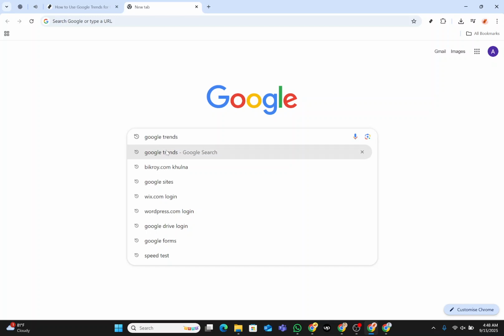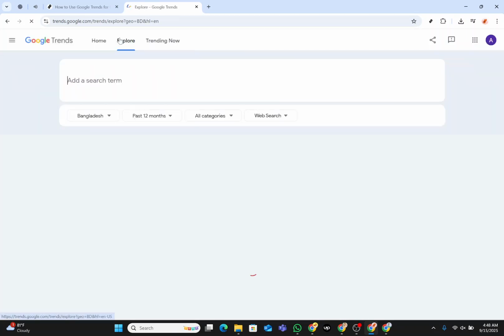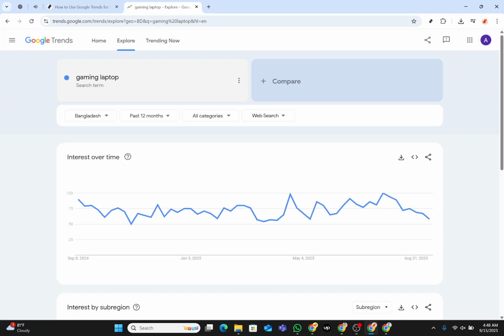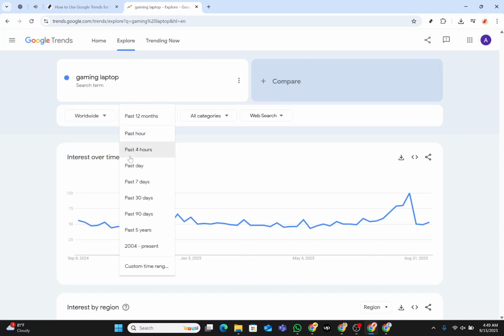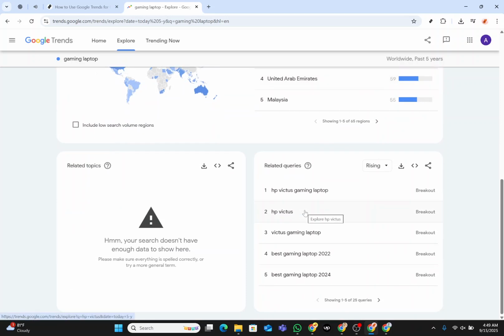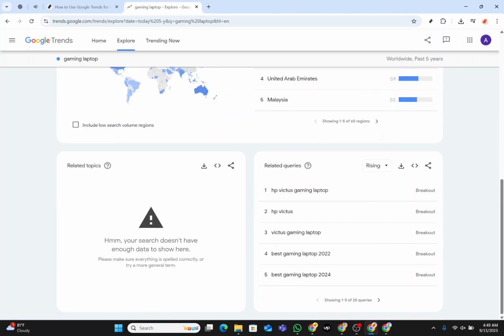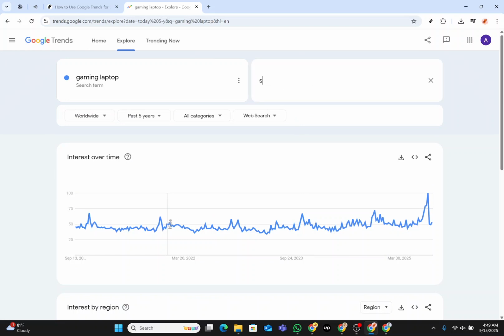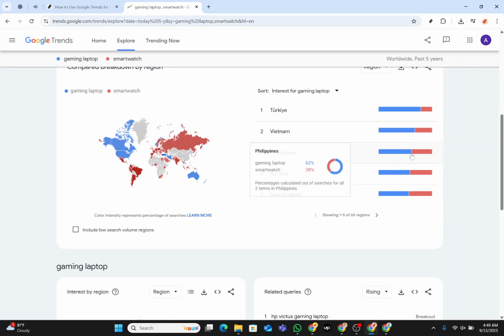How to Use Google Trends for Google Shopping Search Fast and Easy!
In today's video, I'm going to teach you how to use Google Trends for Google Shopping Search fast and easy. If you’ve ever wondered how to gain insights into what’s trending or find the ideal time for your product announcements, Google Trends is a fantastic tool to have in your arsenal. Let’s dive in and take a step-by-step journey to mastering Google Trends for leveraging shopping insights.

First, open your preferred web browser and navigate to Google. In the search bar, type in "Google Trends" and hit enter. Among the top search results, you'll find a link to the official Google Trends page. Once the page loads, we are ready to start exploring.

On the Google Trends homepage, look for the "Explore" tab prominently displayed. Clicking on "Explore" will take you to the heart of Google Trends where all the data streamlines await your command. Here, you're going to enter a keyword into the search bar—something relevant to the product or service you are interested in. Examples could be "wireless earbuds," "gaming laptop," "smartwatch," or "kitchen blender." Type in your chosen keyword and press enter. This simple action will generate a trend graph for your keyword.

Now, the wealth of data begins to unfold. You'll want to customize this data to suit your needs by setting location and language filters. These filters allow you to specify a target country or region, ensuring the results are more aligned with your market. Don’t forget to use the distinction between “Search term” and “Topic” to garner the most precise results for your intentions.

Next, direct your attention to the time range settings. These settings are crucial for understanding the temporal dynamics of your keyword. For insights into recent search interests, the past 12 months option might be best. For those seeking to analyze long-term patterns, consider viewing data across the past five years.

With the basics set, start analyzing the trend graph. This visual representation will help you determine when interest in your product peaks or dips. Such insights can be invaluable in identifying optimal buying seasons or spotting emerging product trends.

Scrolling down the page, you will find sections for Related Topics and Related Queries. This area is especially useful in discovering other trending items or variations that could complement your Google shopping strategy. Use the findings here as inspiration for advertising, product descriptions, or content ideas.

Finally, if you have multiple keywords in mind, you can easily compare them. Simply click on "+ Compare" to add another term. This feature is instrumental in understanding relative demand across different products in Google Shopping.

Once you've set everything up and examined the data, scroll down to see the cumulative results. This comprehensive view of data and trends will provide you with the strategic insight needed to optimize your Google Shopping efforts effectively.

And that wraps up our tutorial on using Google Trends for Google Shopping. I hope you’ve found this guide not only informative but also empowering. Happy trend hunting, and may your products shine brightly on Google Shopping!